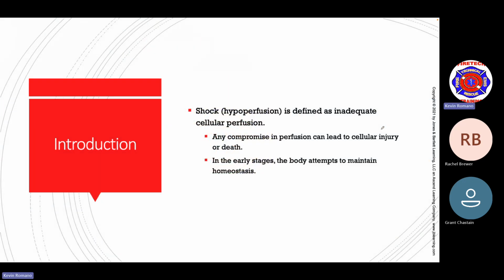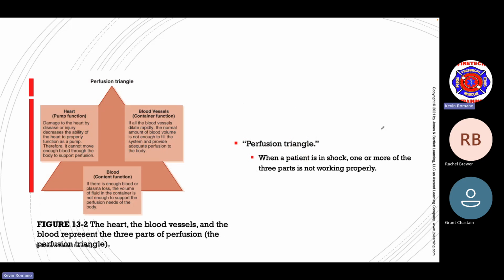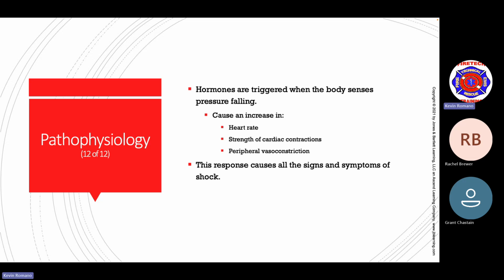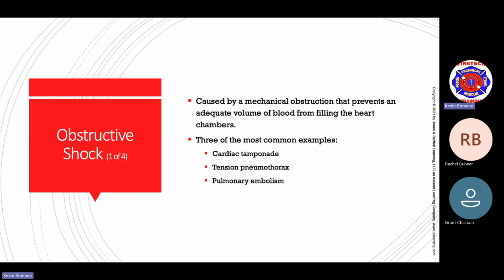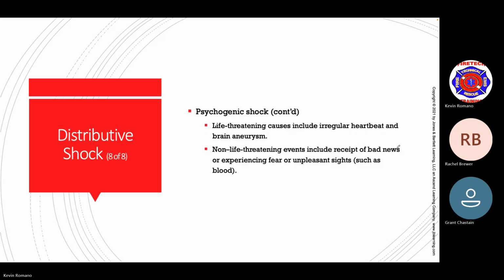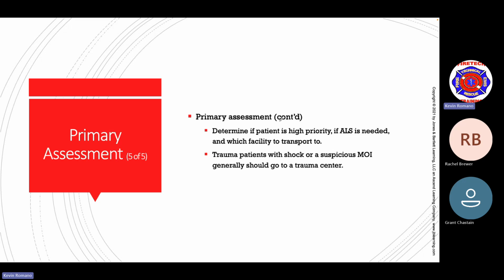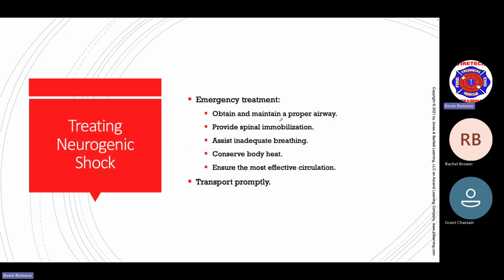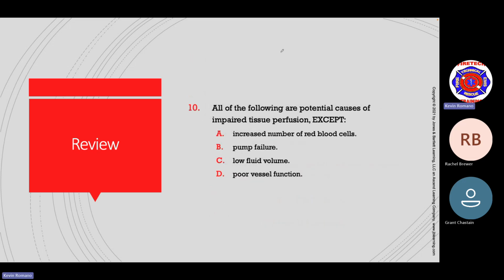COFD/JFARS Monthly EMS Training Shock July 2025